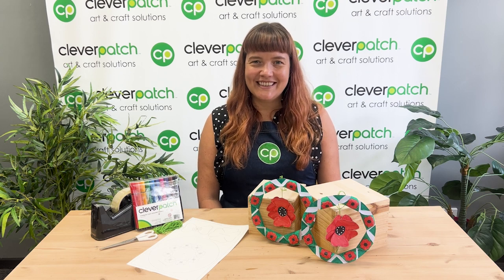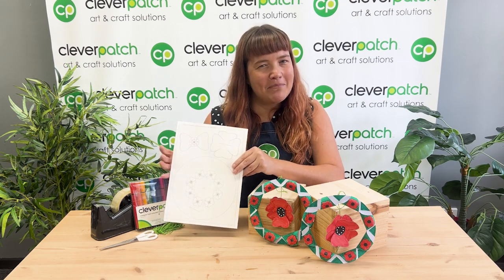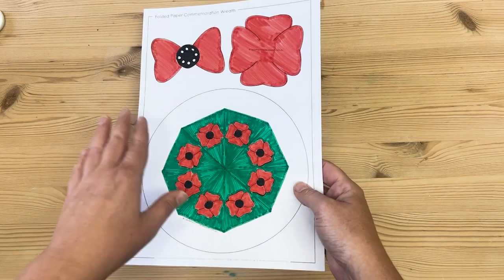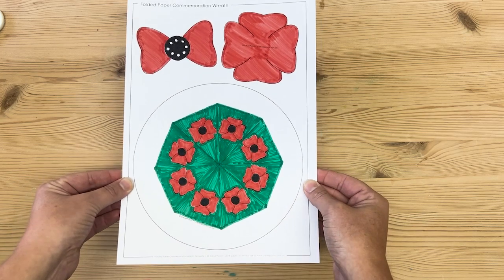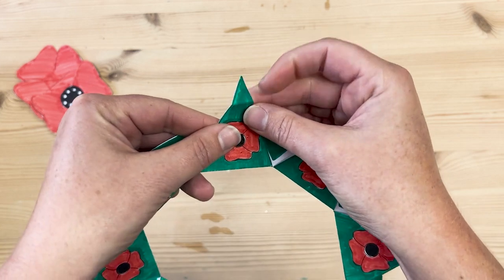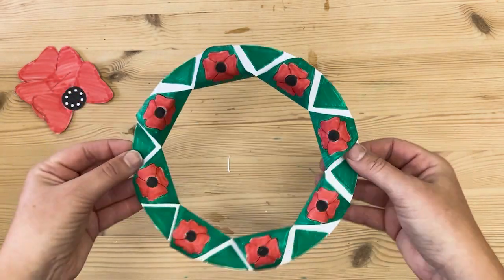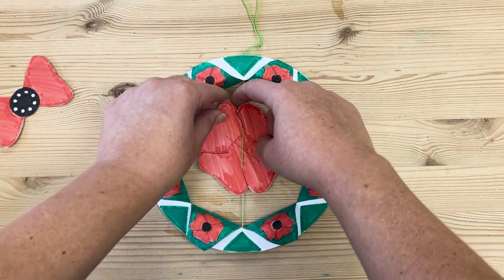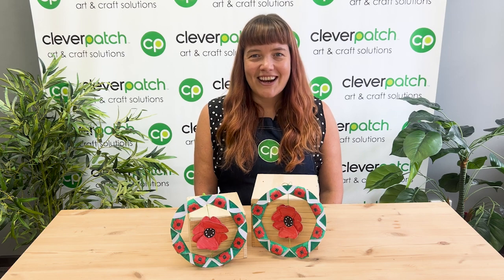CleverPatch™ Crafternoons – Folded Paper Commemoration Wreath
Create a Folded Paper Commemoration Wreath to display on the 25th of April – ANZAC DAY. Perfect for hanging in the window or on your front door as we remember those who have served.
CleverPatch™ is passionate about helping teachers, educators, parents and most importantly children! We have thousands of art & craft products and just as many FREE downloads and ideas on our website.